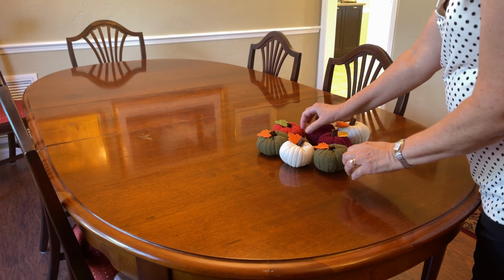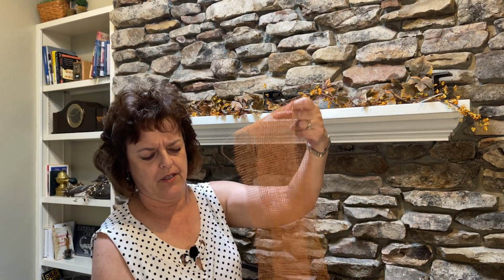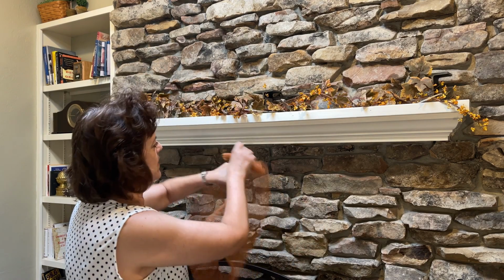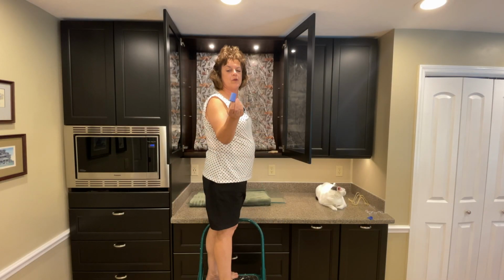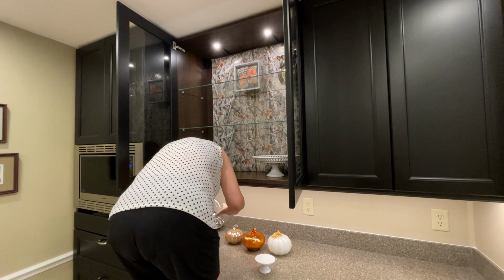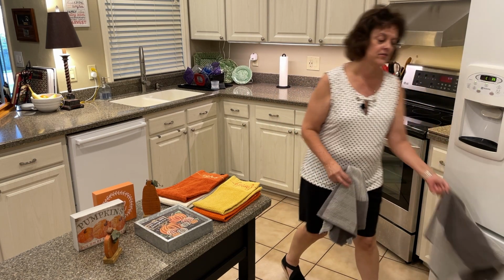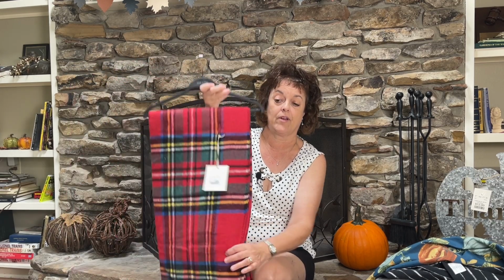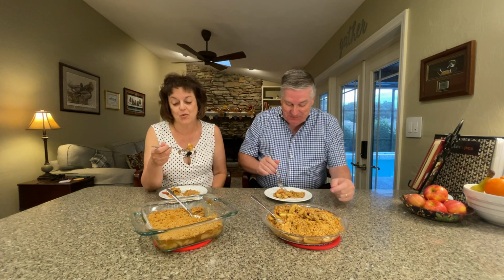Fall Decor and Dessert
Apple Crisp
Fairy Lights
MISC. DETAILS
Song: Last Days of September
Artist: Giant Ember feat. Frida Wallin
 Filmed on: 2-iPhone 12’s
 Voice recorded on iPhone 12 and MacBook Air (M1)
Edited in: Blackmagic Design Davinci Resolve Speed Editor with Davinci Resolve 17 Studio

Better With Brigita is a participant in the Amazon Services LLC Associates Program, an affiliate advertising program designed to provide a means for us to earn fees by linking to Amazon.com and affiliated sites.